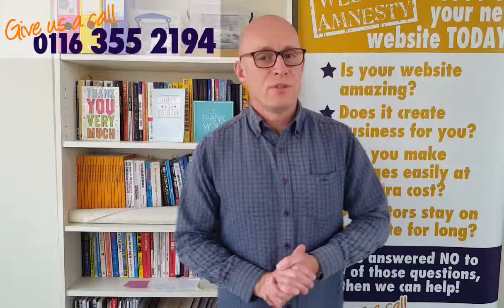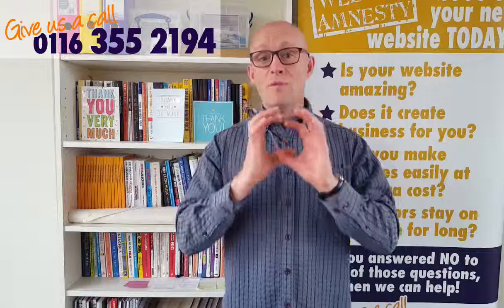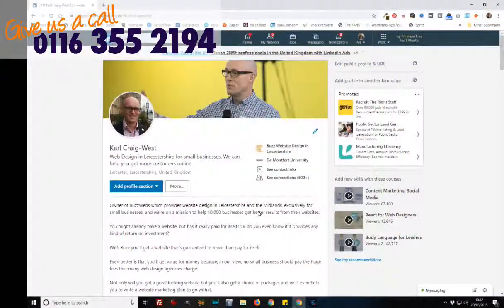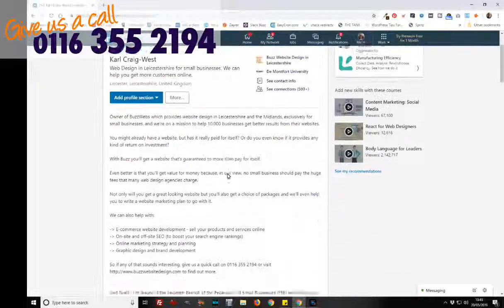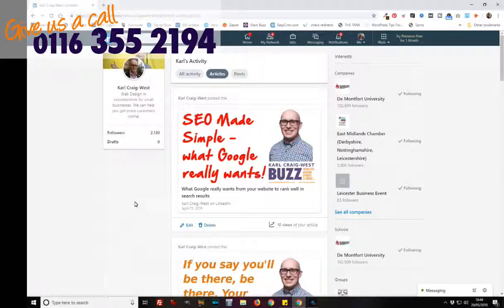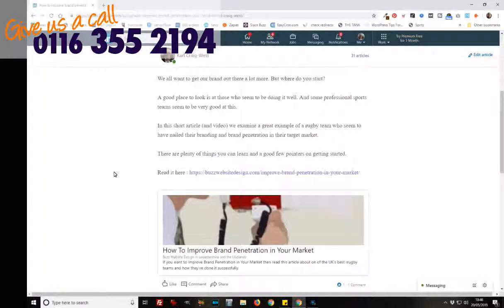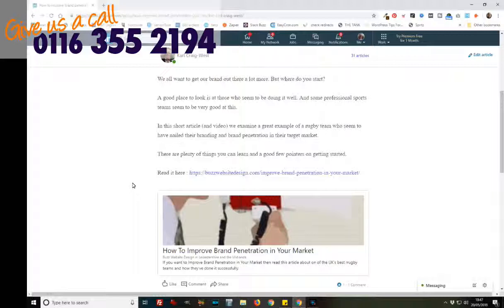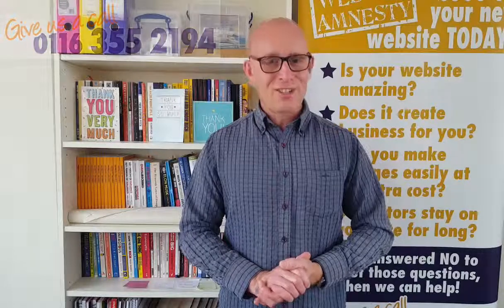How to use Linkedin for SEO - 2 quick tips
Get to grips with how to use Linkedin for SEO and you can boost your website in the search rankings.  Here's a couple of quick tips.

Key points:

~ Google pays little attention to most of your profile and timeline on Linkedin
~  Google does like your head info from your profile and also the articles you write
~  Make sure your header intro text has info about what you do etc.
~  So you need to write more articles
~ And also include links back to your website in your articles.